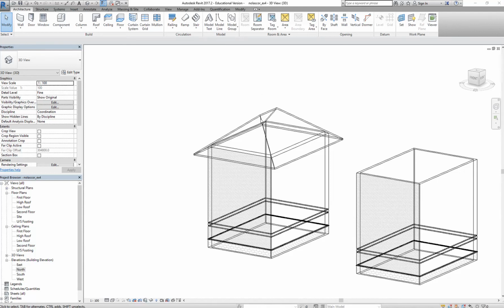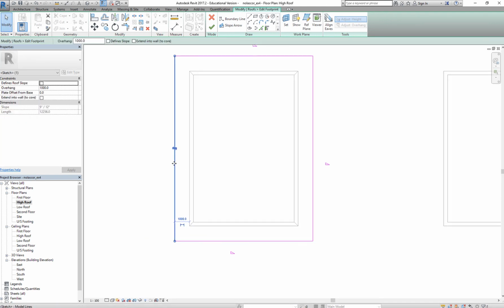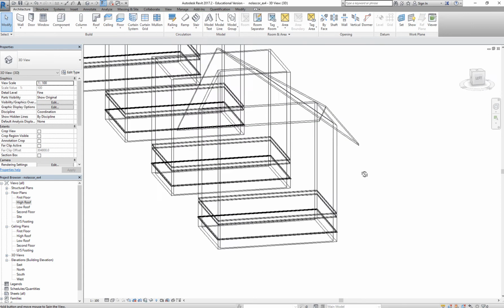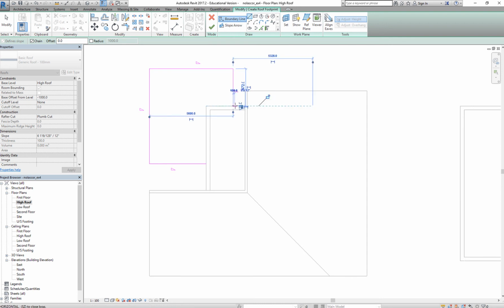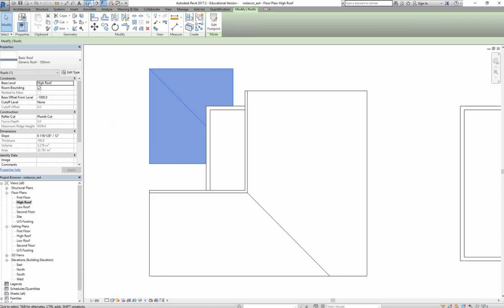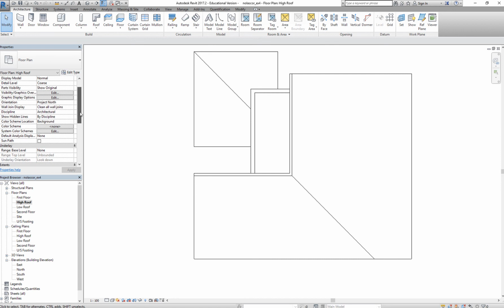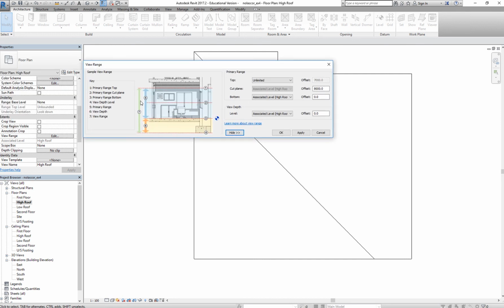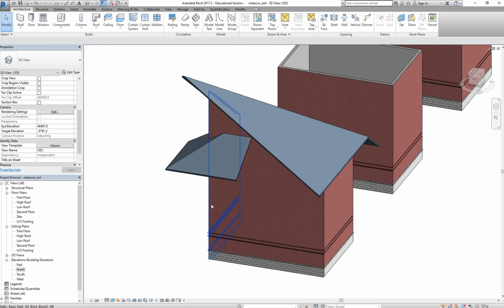1 Roof Different Types